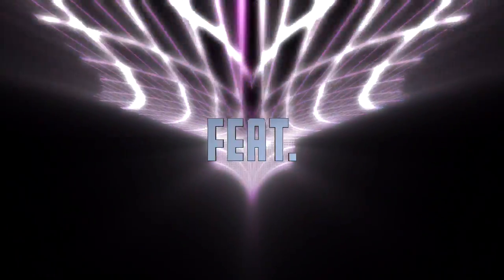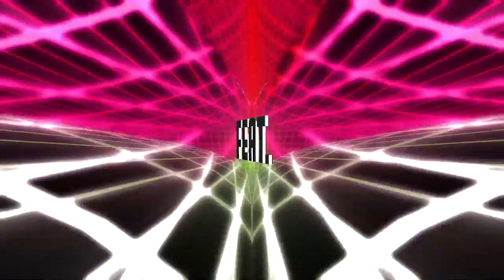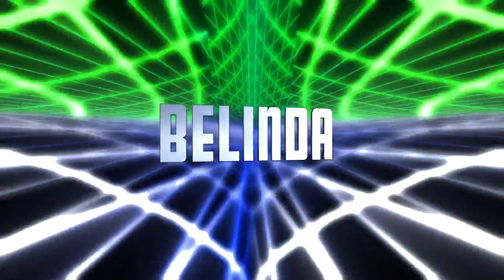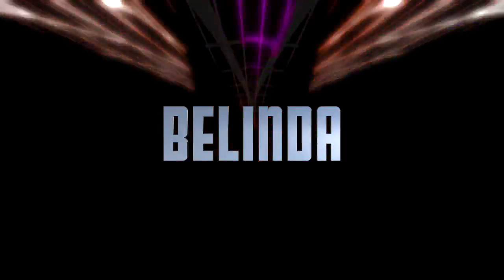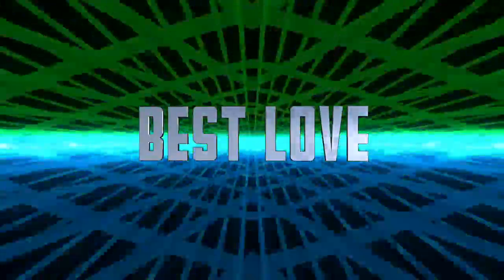DJ SilverDarling FEAT. BELINDA / BEST LOVE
BIOGRAPHY

DJ SilverDarlings`s artistic career began in his early teen years with a passion and fascination for photography, music production, sculpture building and design. He started to take pictures at the age of 9 and never looked back.

At the age of 13 he started to design clothes because he could not find what he was looking for. Soon he had private orders from freaky people who loved his creations. His artistic drive led him to the production of electro music in the 80`s. Building sculptures of faces and taking pictures of them gave him a new passion in art. At the same time he began a career as a model at age 17. He moved from Germany to Paris.

Being a model helped him to learn a lot about the fashion industry and led him to a new way of photography. He started to test other models and friends. He has been taking pictures of models for the last 25 years. Model testing is George`s favorite artistic development. The tests refineing the talent to set models into the right light. In contrast to other photographers George loves to test. The tests give him the possibility to freely choose hair, make-up, style and photography and if needed, retouch and layout.

The experience of more than 30 years in the fashion world gives him the contact to many agencies, models, actors, musicians and other people in the showbiz. At age of 22 he was based in the canarian islands where he began to experiment by combining sculptures, music, photography and printmaking. The subject matter of his work is the celebration of his happy childhood and the inspiration for art and the human being. For the moment he is based in Zuerich (Switzerland).